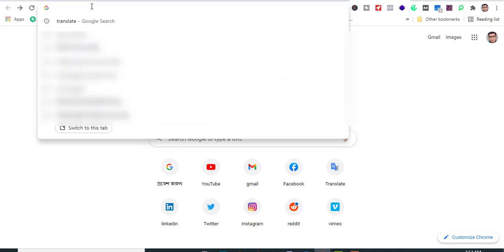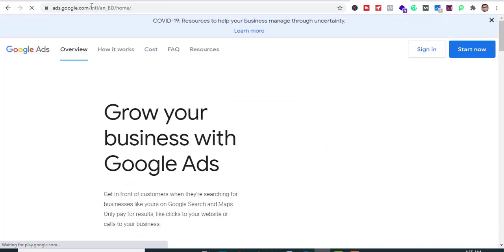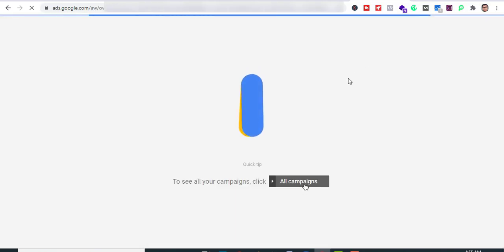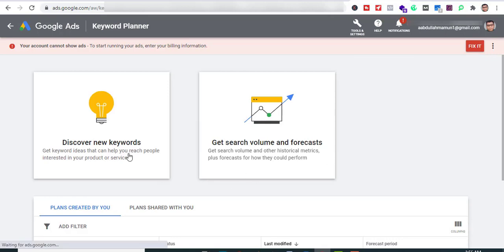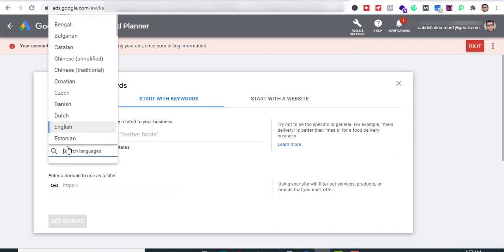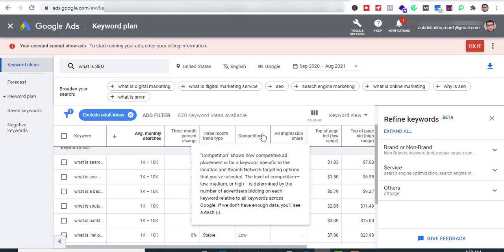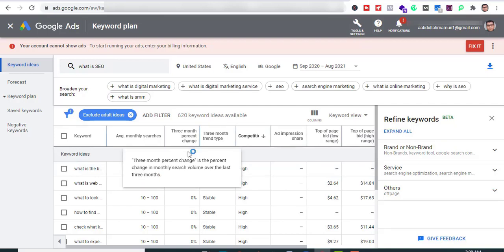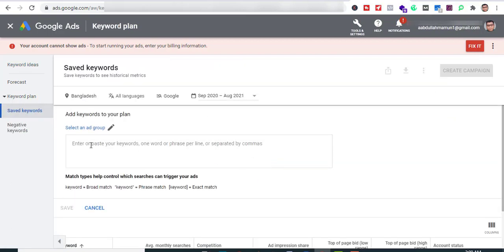google keyword planner keyword research tutorial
First, we will click on this link ads.google.com. Then we move on to Google ads.google.com. Then we'll click the sign-in button. We need to have a Google Account. We will sign the account with our email. Then we will click on Tools and Settings. Below the settings we will find Keyword Planner. We will click on the keyword planner and leave Discover new keywords. Click here to start with keywords.